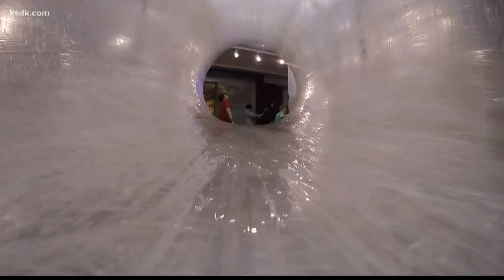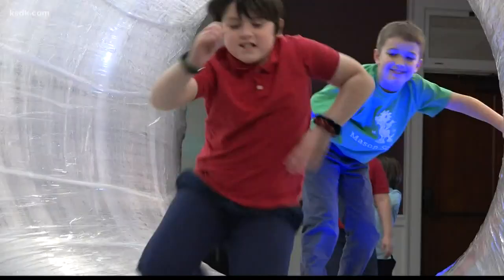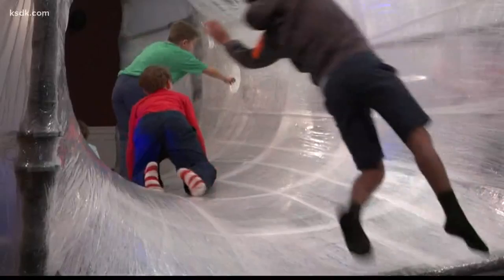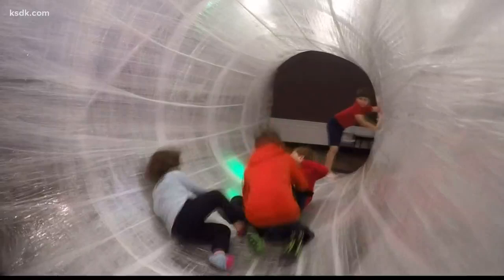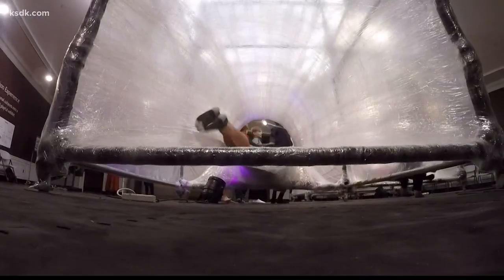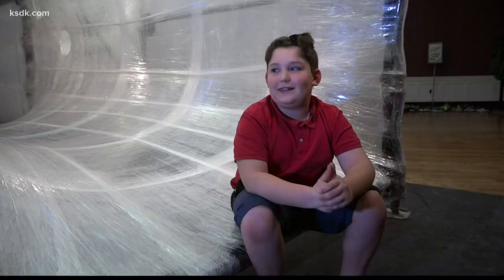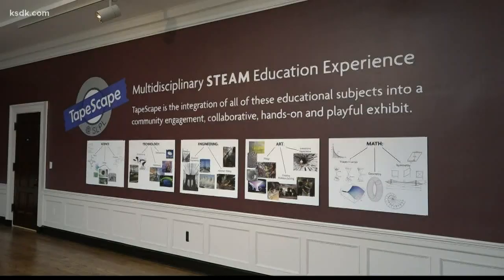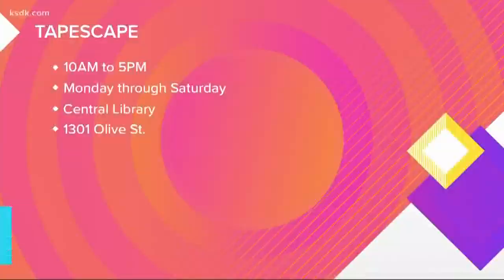Play land made of tape returns to St. Louis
ST. LOUIS — A new use for tape has taken shape on the third floor of the Central Library in downtown St. Louis.

“It’s basically a structure that’s made of packing tape.”

This indoor playground of sorts called ‘TapeScape’ is popular among the kids. It’s an indoor climbing, sliding, rolling landscape made of miles of packing tape.

TapeScape was the idea of Minnesota-based artist Eric Lennartson, who took the stuff used to seal packages and thought outside the box. Now, his TapeScapes are built all over the world, taking different forms everywhere it goes.

Some visitors thought it was going to be too sticky, and they wouldn’t be able to move. However, this tape art isn’t the least bit sticky. It’s surprisingly strong.

There are two rules at TapeScape: you can’t wear shoes and must wear socks, and kids and adults can come play – the young and the young at heart.

Dozens of volunteers spent four days putting the structure together. It took a few metal poles and more than 39,000 ft. of packing tape – that’s 7.5 miles worth.

Like all art, there is more than meets the eye.

TapeScape opened on February 3, 2020 and will remain open until May 30, 2020.